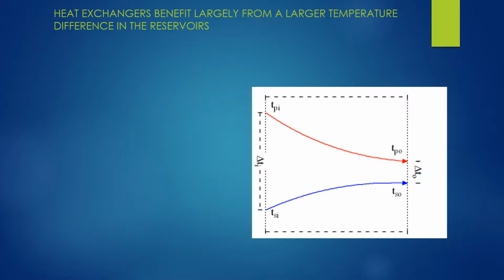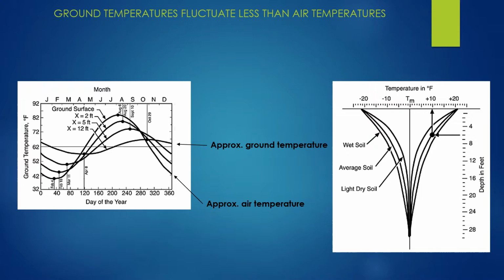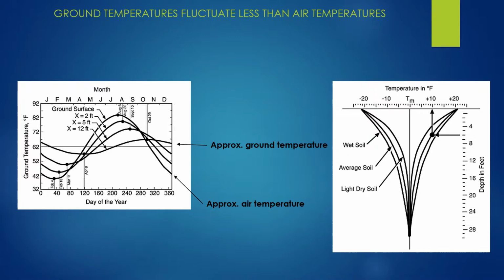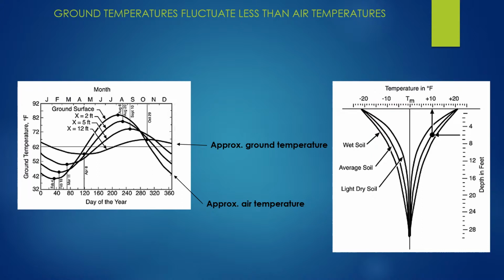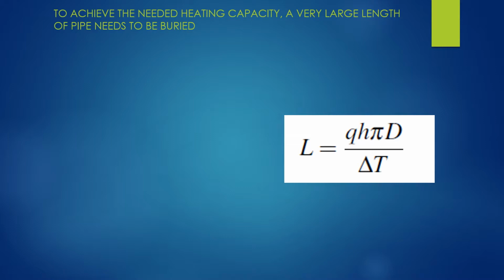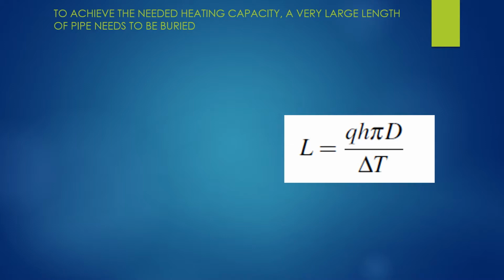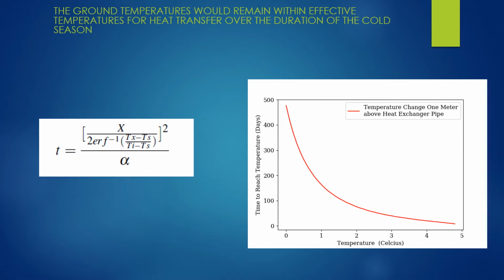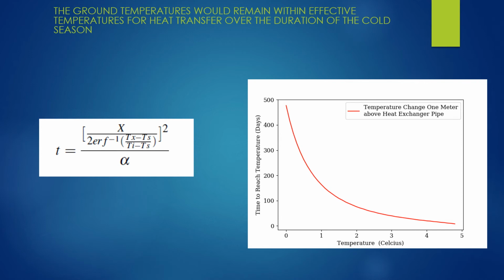In-Ground Heat Pump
The Project video for the ME423 heat transfer project at BYU-Idaho